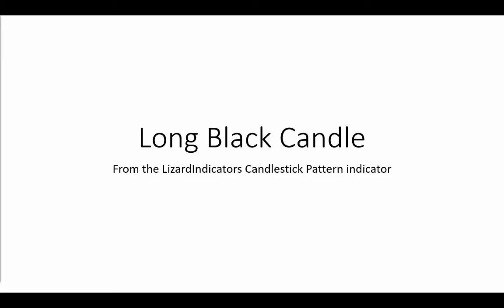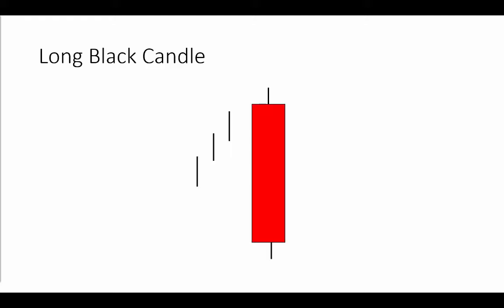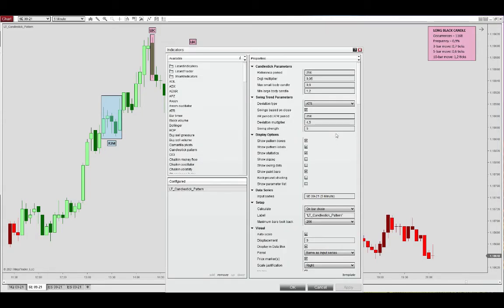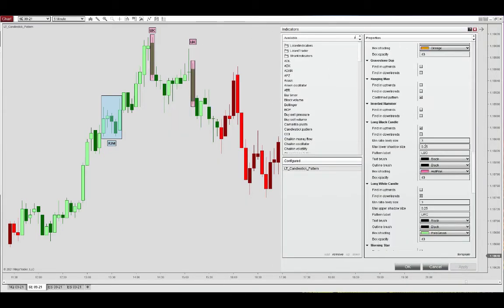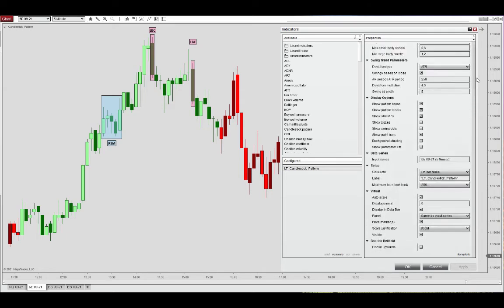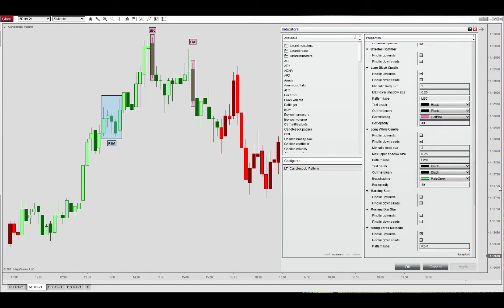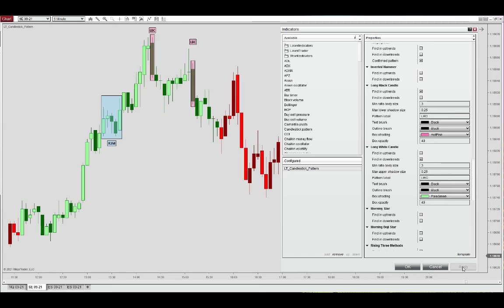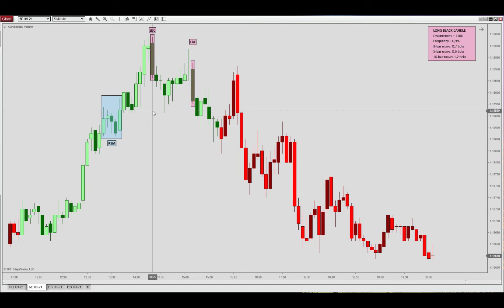Candlestick Pattern: Long Black Candle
00:00 Pattern Intro
00:20 Long Black Candle concept
00:29 Long Black Candle pattern definition
01:21 Indicator Settings

The Long Black Candle pattern is a bearish one bar reversal pattern that may precede a reversal at the end of an uptrend. A Long Black Candle is a down-close candle with a body x times larger than the average body size in the reference period. Finally, the lower shadow of the candle does not exceed a fraction f of the body size. Both the body and shadow sizes are user definable.

You may identify the Long Black Candle pattern with the Candlestick Pattern indicator for NinjaTrader 8, available from our premium section